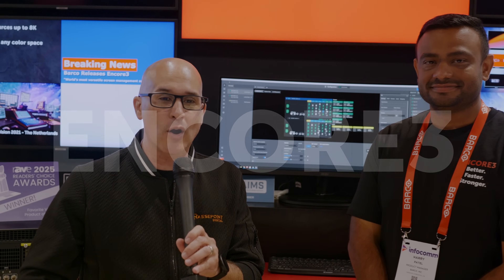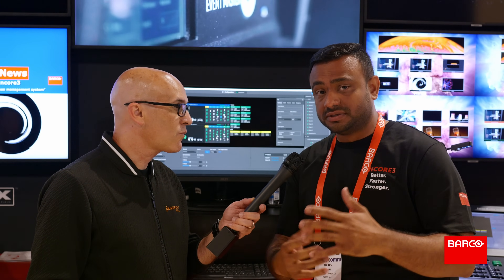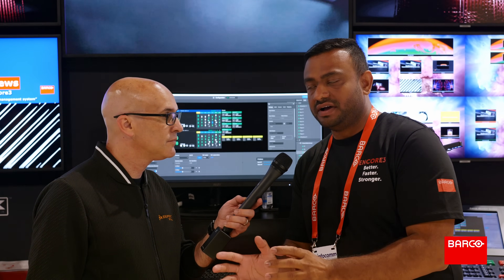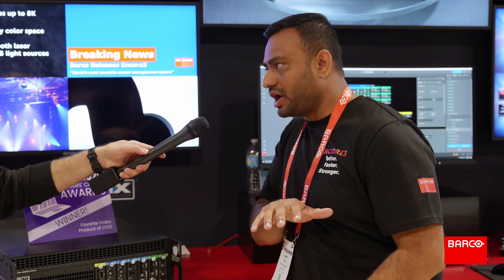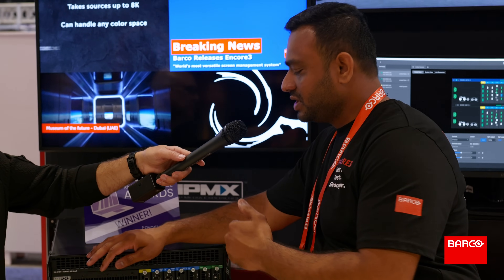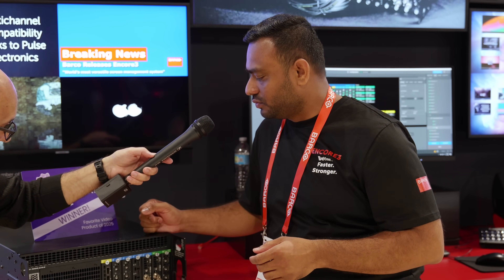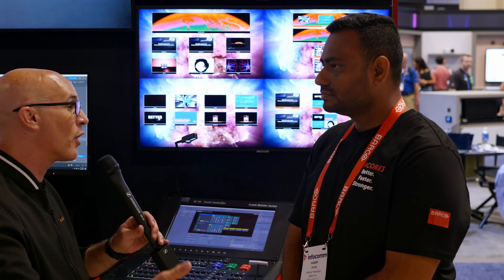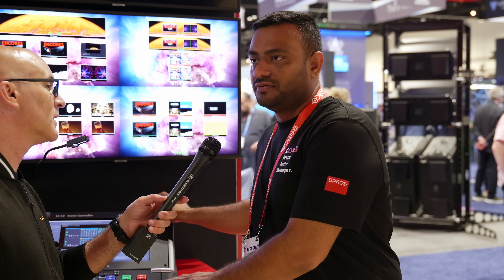Barco Encore3: The Ultimate Screen Management Solution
Join us on the floor at InfoComm 2025 as we dive into the powerful capabilities of the Barco Encore3, a next-gen screen management system built for mission-critical environments. Product Manager Harry Patel walks us through why Encore3 is the go-to choice for auditoriums, corporate events, live concerts, theaters, and multi-screen installations.

Learn how Encore3 handles:

Low-latency, high-quality video switching

Modular input/output configuration with HDMI, DisplayPort, SDI

Scalable 4K60 performance with linkable chassis

Future-ready Dante audio integration

Timecode support, redundant power, and advanced control options

Whether you're in live production, corporate AV, or system integration, this hands-on tour will show you why Encore3 belongs at the center of your next high-end install.

or contact your JB&A representative.